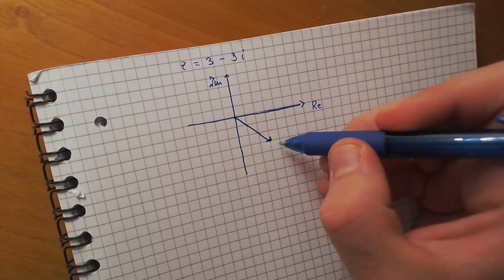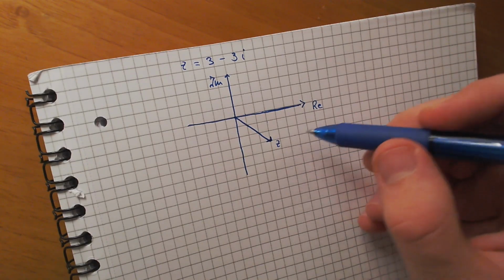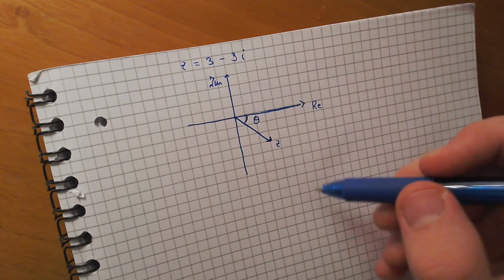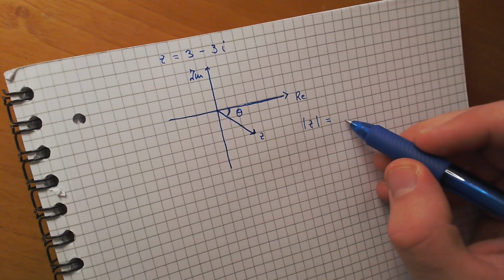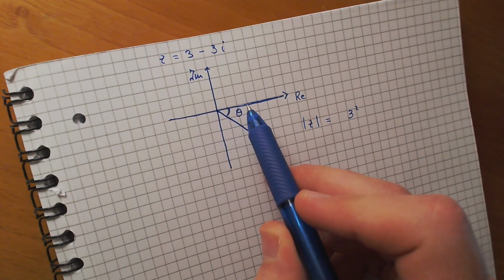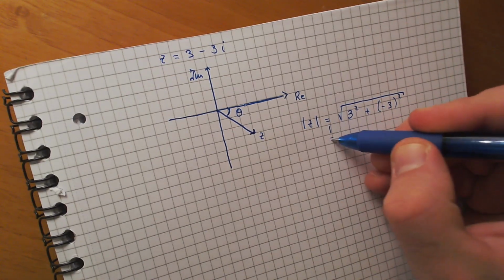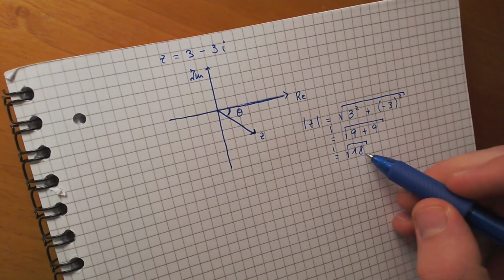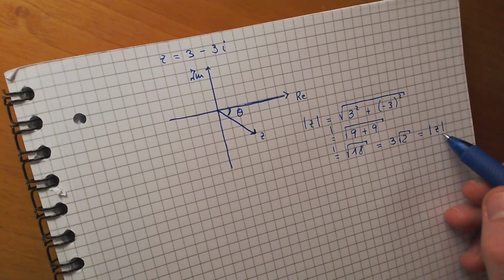ASMR📚 - Simple exercises on COMPLEX NUMBERS (Whispering, pen sounds) 🖋️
Welcome to another relaxing ASMR session. 💭

In this video, I guide you through the solution of some simple exercises on complex numbers.

The video is designed to be both calming and educational, ideal for students or anyone curious about math in a peaceful environment.